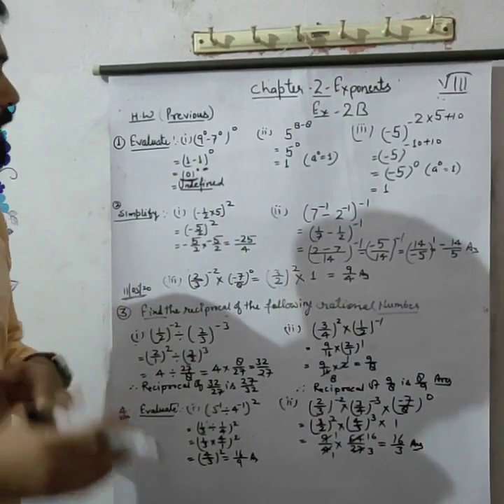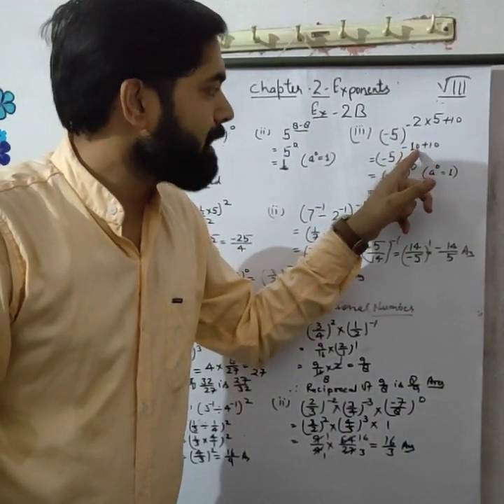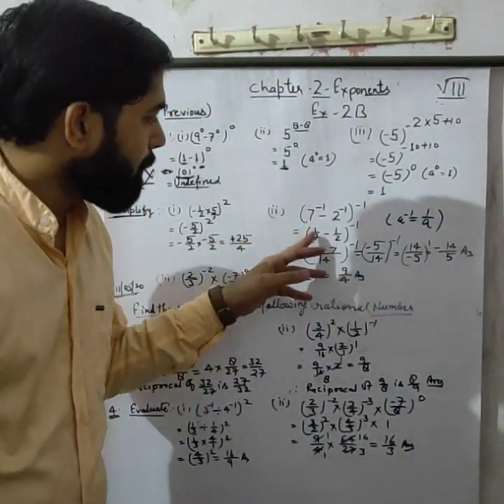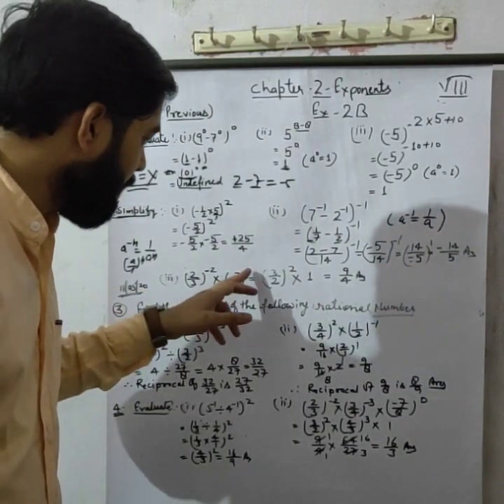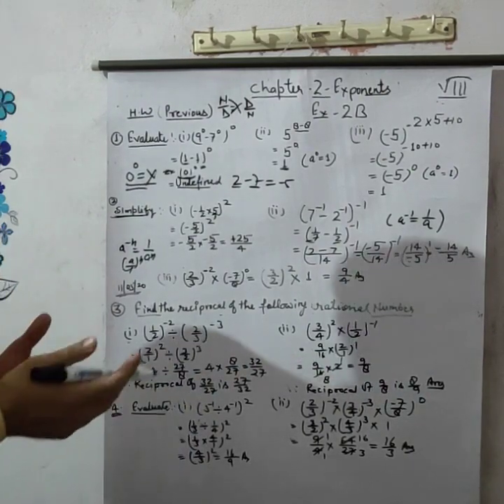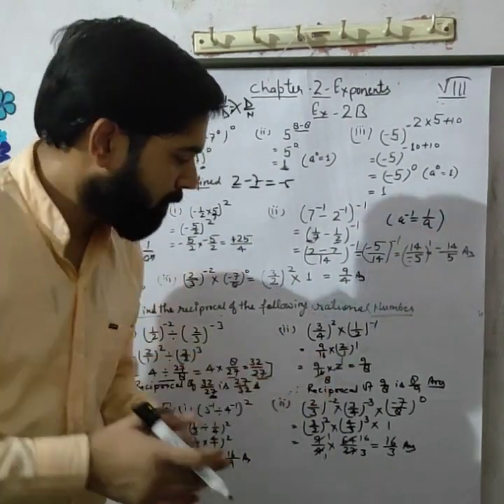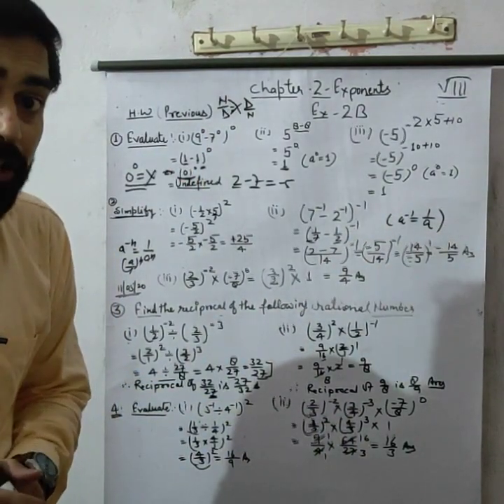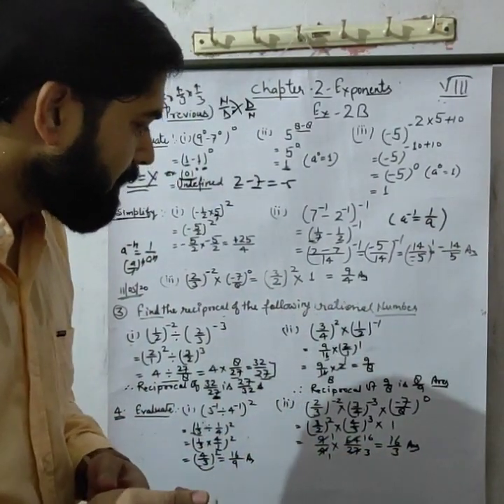Class 8 Mathematics chapter 2 Exponent( part 8)